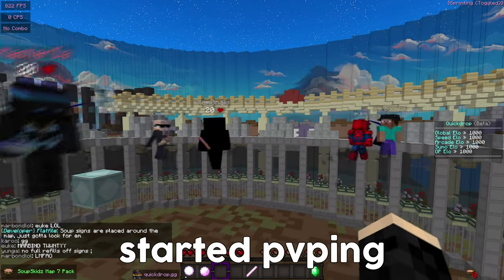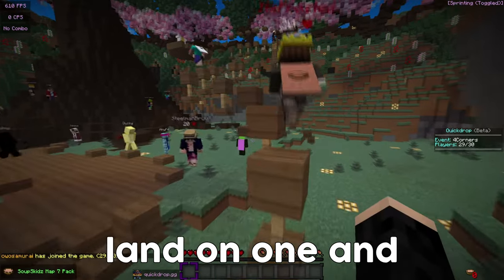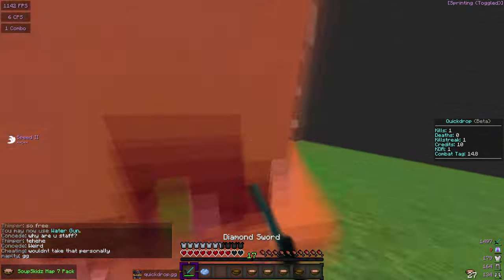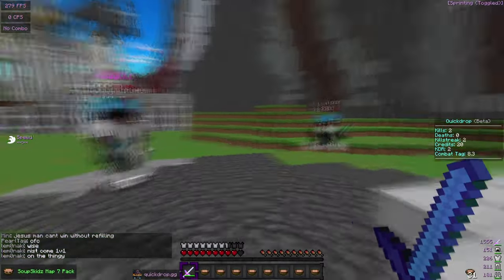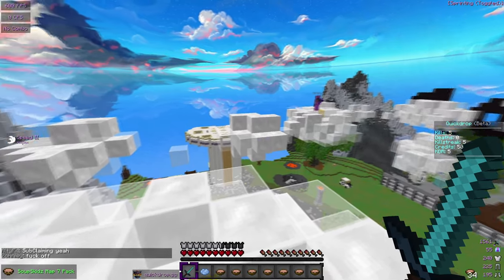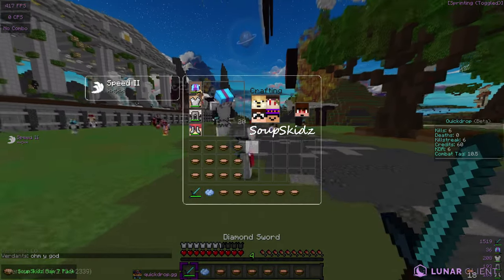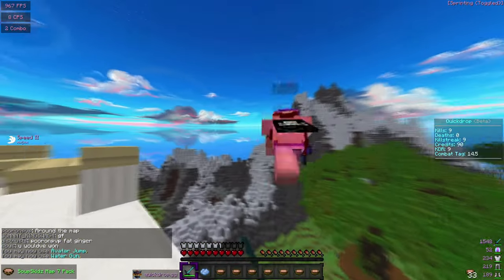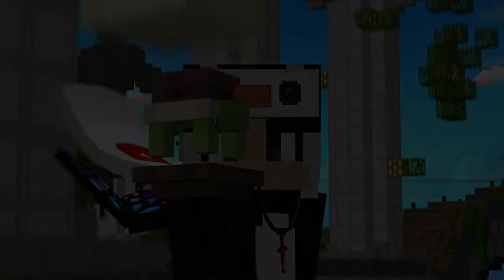The #1 Soup Player (for a reason)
Hey guys! In today's video we clickbait the hell out of you guys into thinking my ego is as high as the people who cheat and think they're good at the game :D But fr in today's video, we play the first quickdrop beta and demolish people in every kit! It's SUPER fun and I can't wait for the full release (coming in December :O). I have two more quickdrop videos ready so get hyped!

Let's hit 50 likes on this video!

Server IP: quickdrop.gg